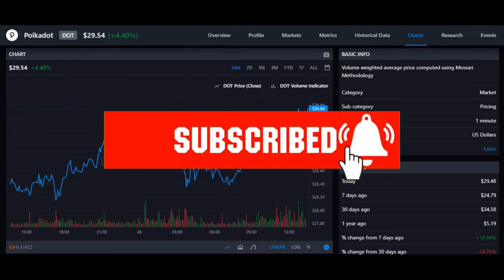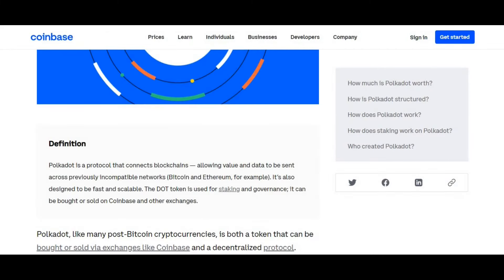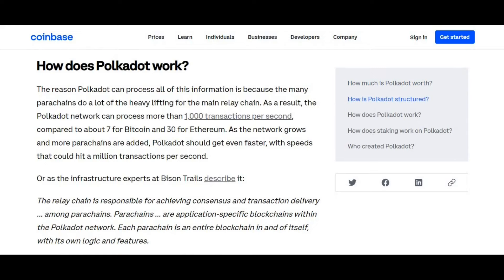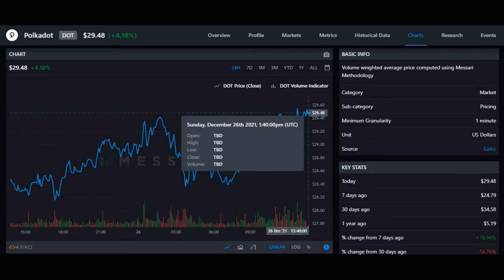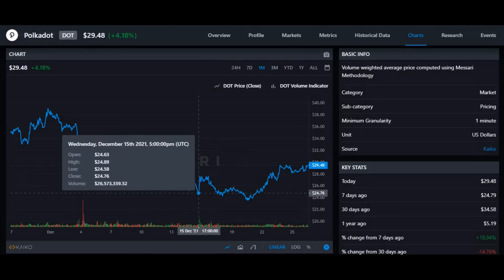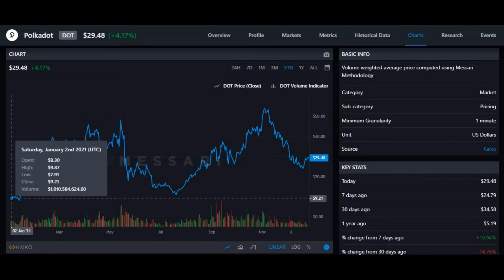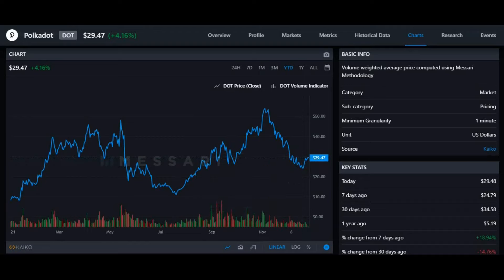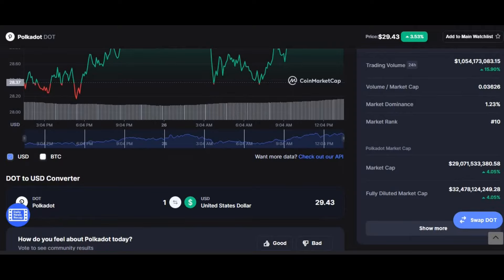POLKADOT (DOT) COIN MASSIVE BREAKOUT! POLKADOT TODAY NEWS! POLKADOT PRICE PREDICTION AND ANALYSIS!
What's up people, I hope you are well. This is Money Motive here bringing you a new video.

This video is going to be my  prediction of POLKADOT  COIN / DOT COIN?

In this video I am going to explain; What is POLKADOT  COIN / DOT COIN? What to expect if your short term trader and long term trader?